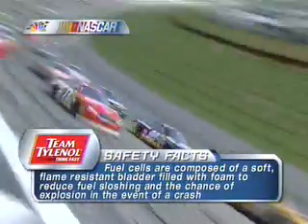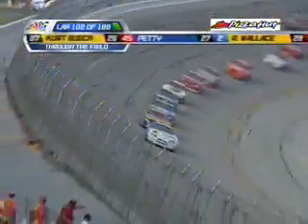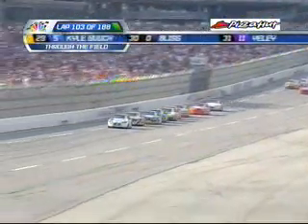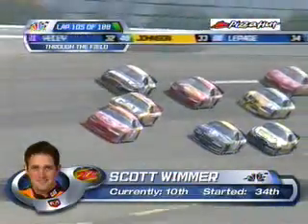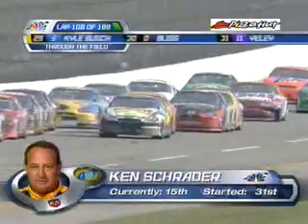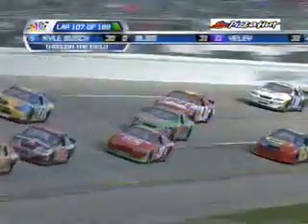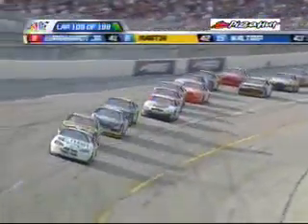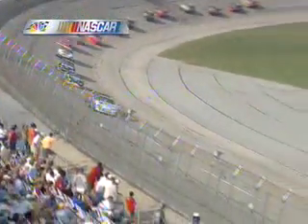2005 UAW-Ford 500 - Part 19 of 29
NASCAR Nextel Cup Series
UAW-Ford 500
Talladega Superspeedway
Talladega, Alabama